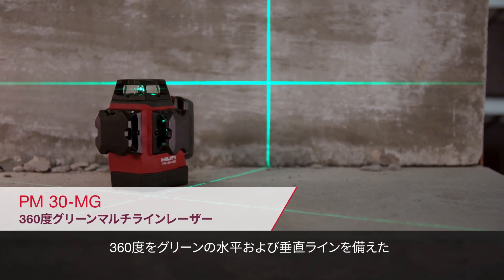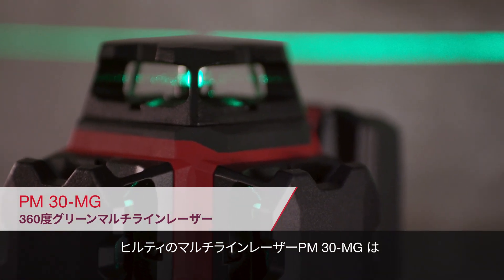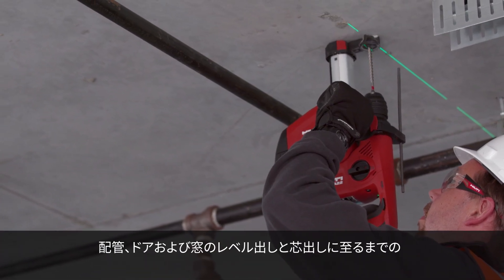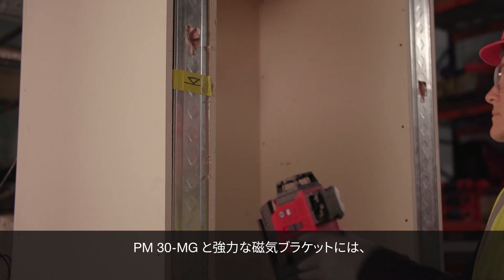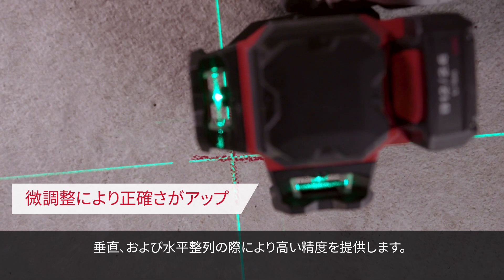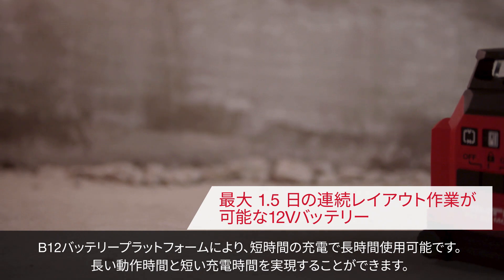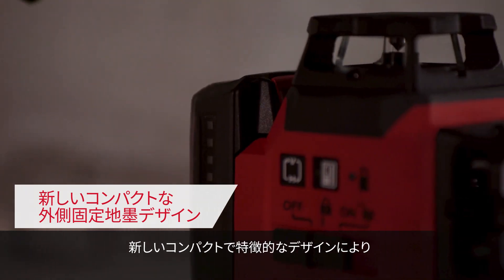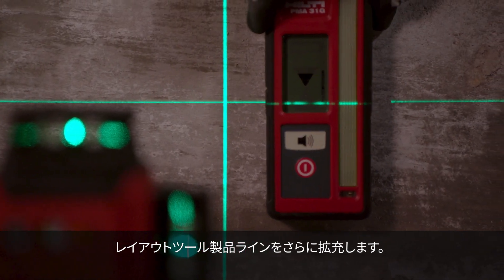【製品紹介】HILTI 日本ヒルティ 充電式建設用レーザー PM 30-MG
【特長】
-正確で迅速な360度の芯出し、レべル調整、矩出しができる最もコンパクトなツール
-微調整できるので矩出しが簡単であるとともに迅速にセットアップできる、コンパクトな偏心デザイン
-最高1.5日間継続してレイアウト作業が可能な、充電式 B12 リチウムイオンバッテリー
-レベル外と低バッテリーアラートにより、誤作動や予期せぬダウンタイムを防止
-レーザークラス2 – 特別な予防措置不要